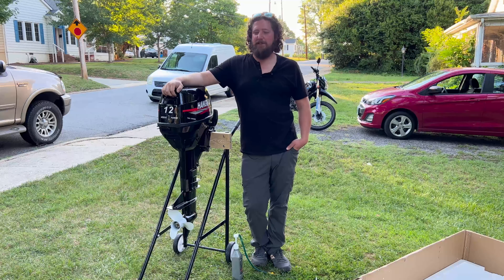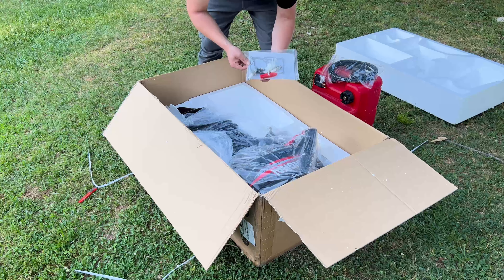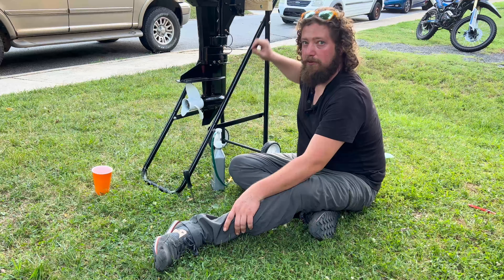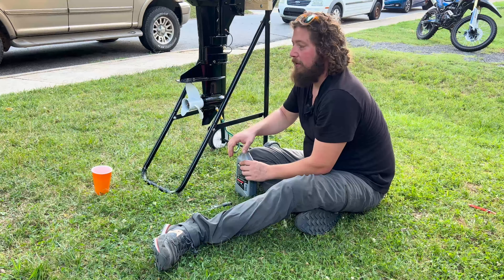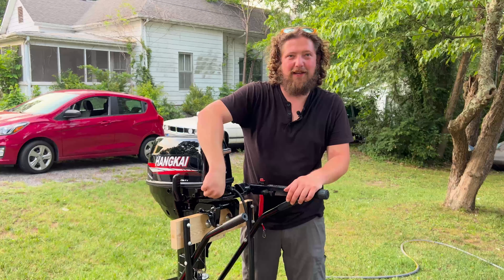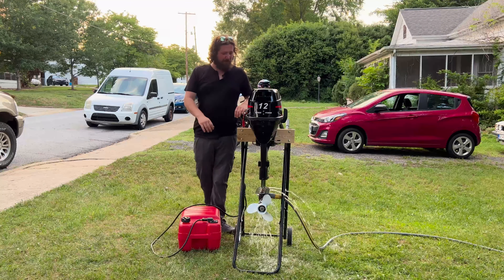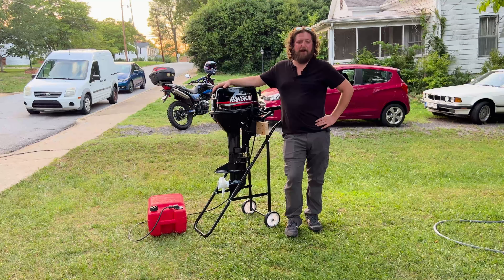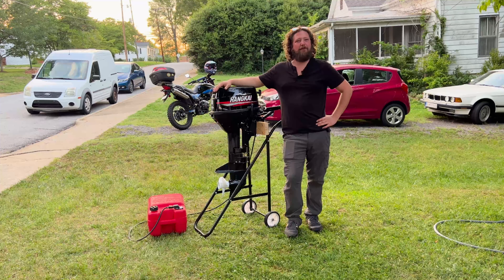Hangkai 12 Unboxing, Setup, and First Start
Today we are unboxing and testing out our brand new 12 HP Hangkai Chinese Outboard. We will show you what all comes in the box, how to fill the lower unit (foot) oil, and starting the motor up for the very first time. The Hangkai 18 started on the first pull. Let's see if this one does too!

Amazon links to products used (we bought the oil and pump at Walmart):
Hangkai 12 Outboard
Outboard Stand
Gear Oil
Gear Oil Pump

0:00 Intro
0:34 Unboxing
1:53 Adding Gear Oil
5:22 Connecting Fuel Tank/Fuel Mix
6:10 First Startup
8:55 Outro